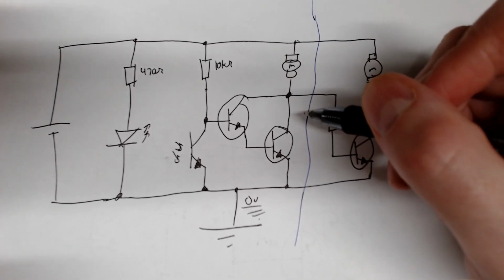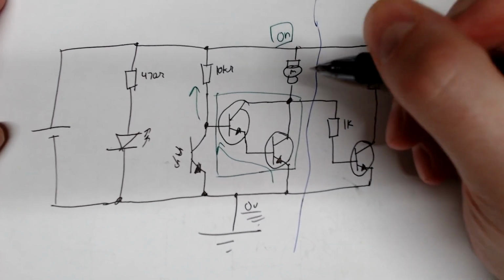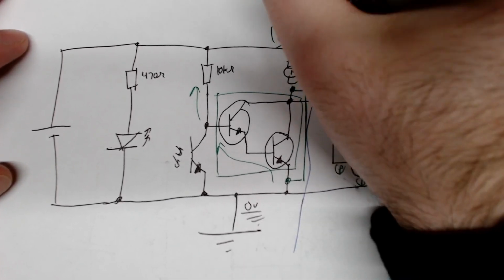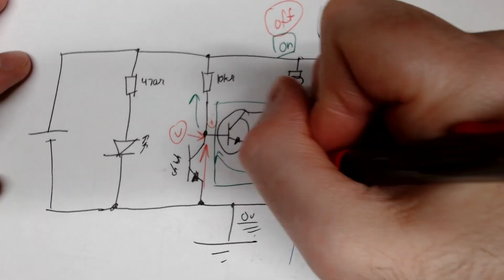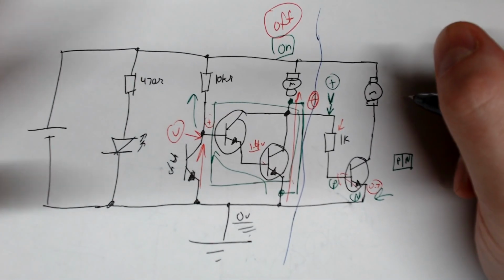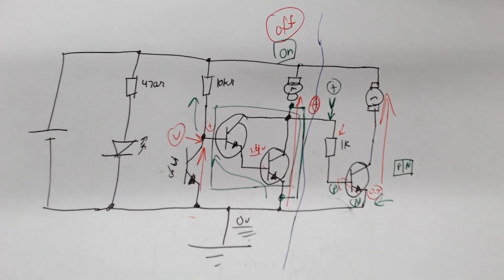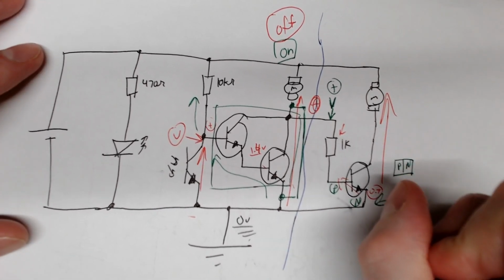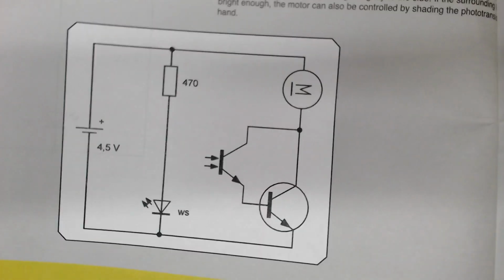Robot Advent Calendar - Day 13 - Technical Explanation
We discuss the circuit for switching between the two wheels using the same input.